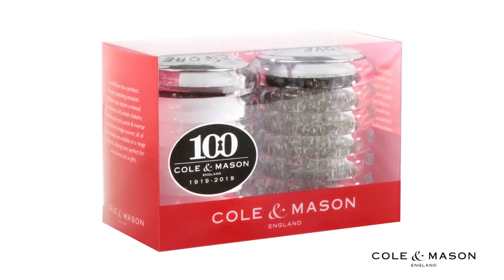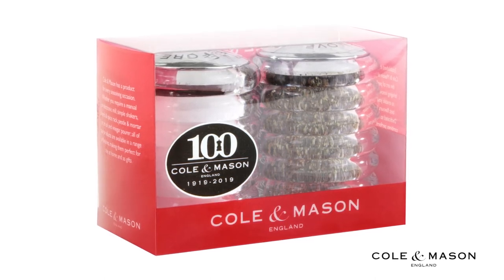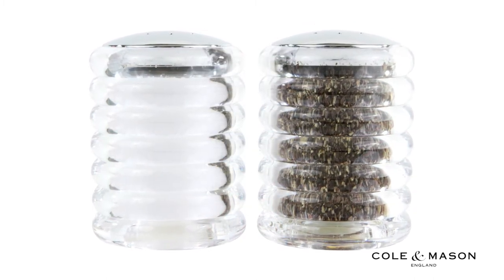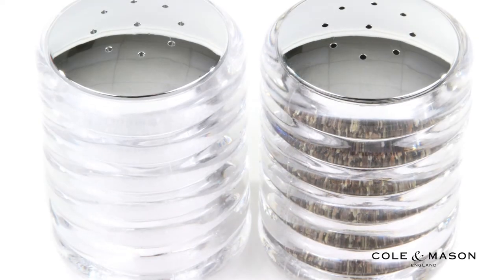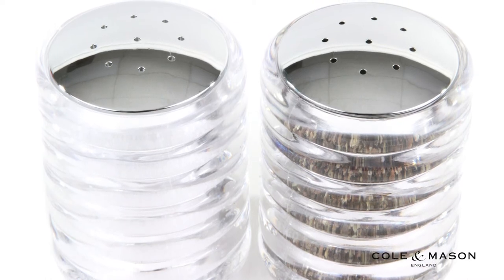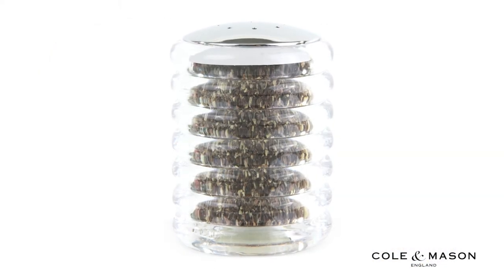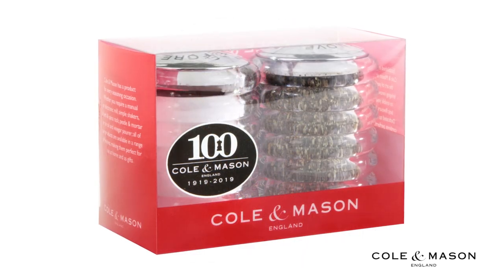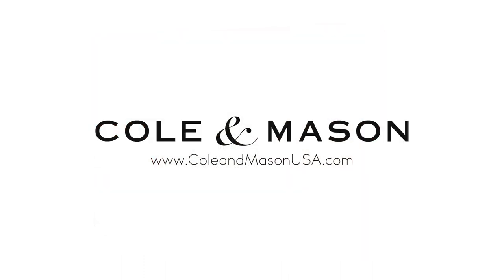Cole & Mason Beehive Salt & Pepper Shakers (H820950USA)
Cole & Mason Beehive Salt & Pepper Shakers are a newly introduced selection that infuses style with convenience. Comprised of clear acrylic, both salt & pepper shakers are easy to use. Simply sprinkle salt and pepper onto your favorite dishes. No grinding required! Form meets function with Cole & Mason's Beehive Salt & Pepper Shakers. Established in 1919, Cole & Mason's world-renowned salt and pepper mills remain wholly designed in England. With mill designs from traditional to modern, these innovative mills not only enhance your home and food with function and optimum flavor, but bring great style as well. Every kitchen and home deserves a mill that delivers the ultimate in seasoning time and time again